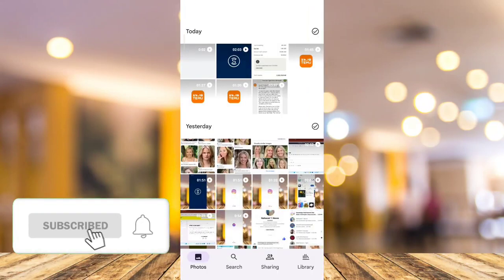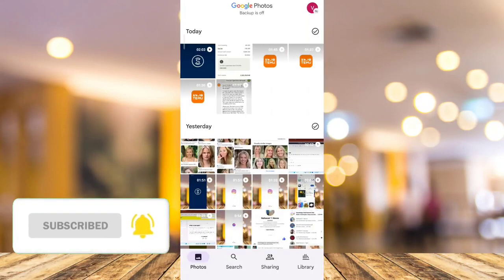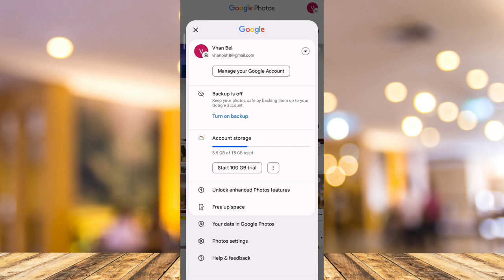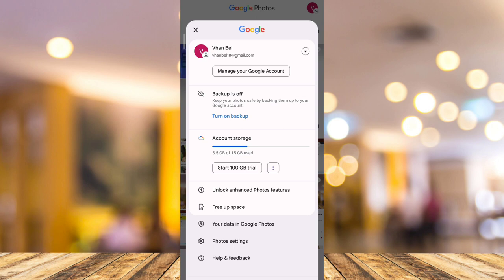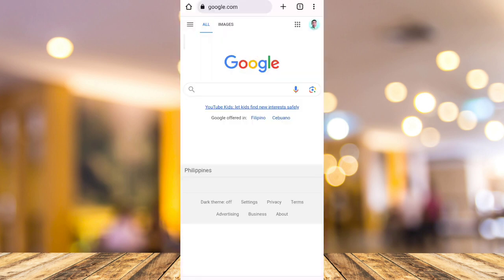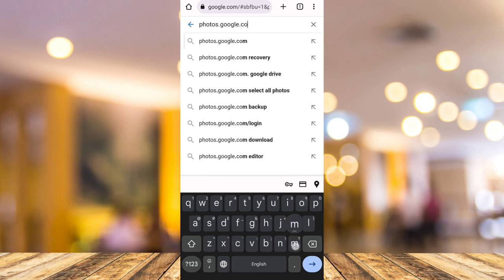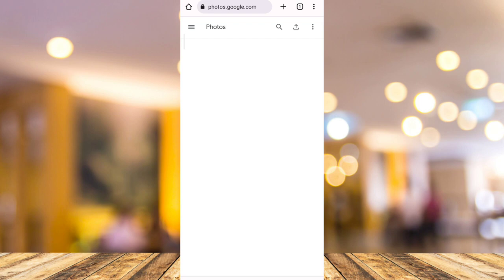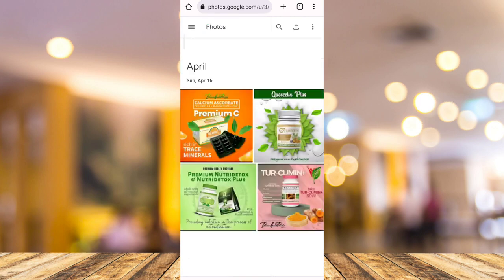How To See Backup Photos In Google Photos 2025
In this video, we’ll show you How To See Backup Photos in Google Photos. If you’ve backed up your pictures to Google Photos but can’t find them, this step-by-step guide will help you locate and access your saved images on your phone and computer. Learn how to check your backup settings and ensure all your photos are safely stored and accessible!